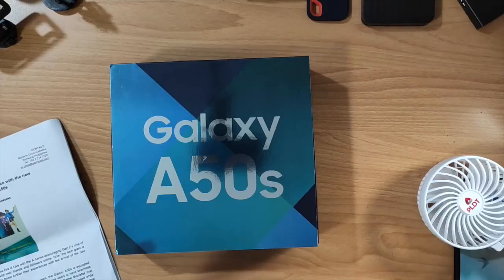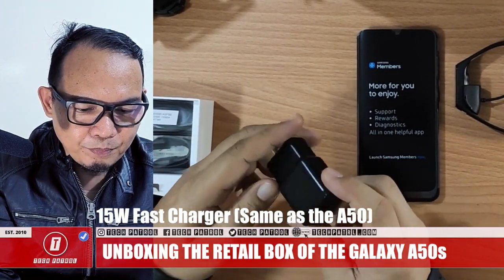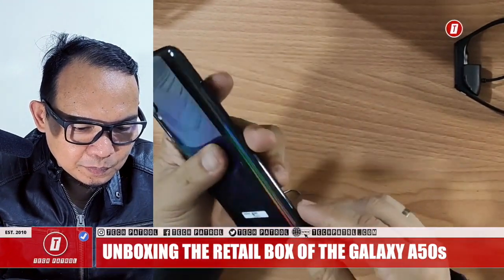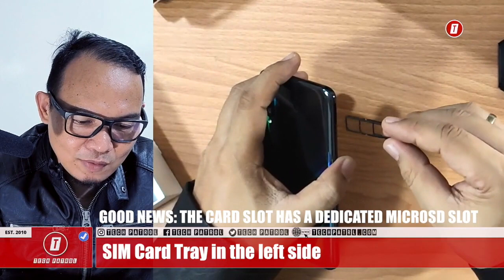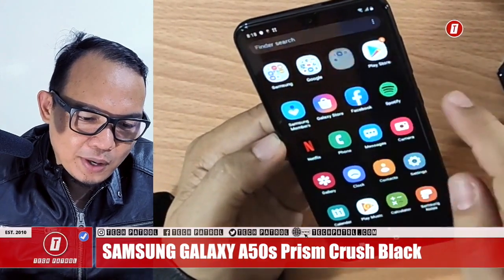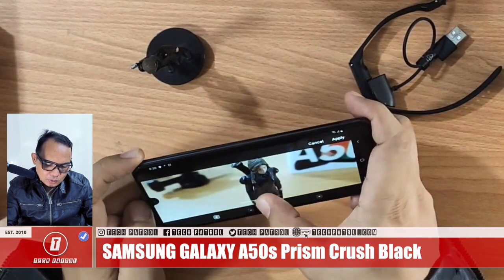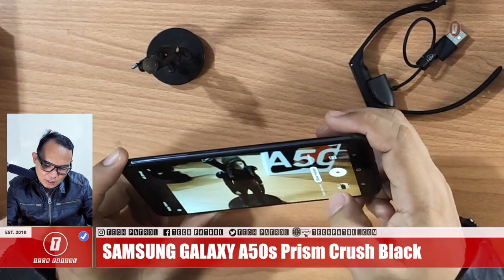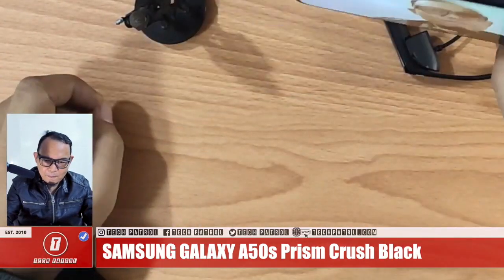IN THE FLESH: SAMSUNG GALAXY A50s (PHILIPPINES)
WARNING: THIS VIDEO IS RECORDED IN TAGALOG.

CORRECTION: May kasama pong transparent case, hindi lang nakita nung nag unbox. :) Sorry po.

Details:
Pre-order date is from September 13-27. Free item: Galaxy Fit E.
Price: P18,990 (USD379)

Availability: September 28, 2019.